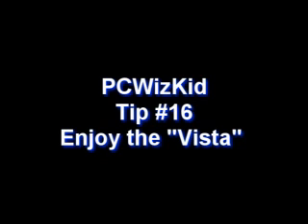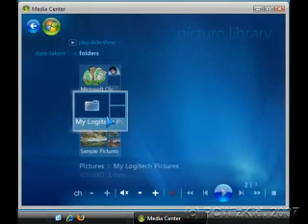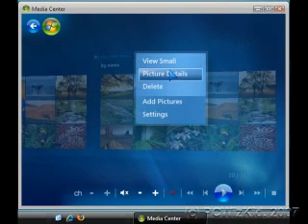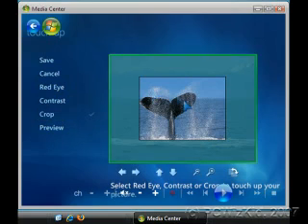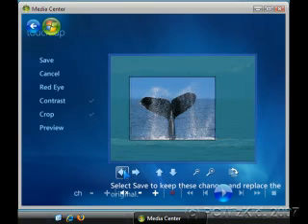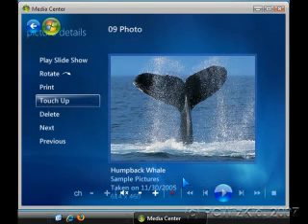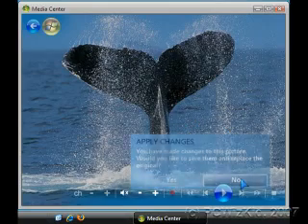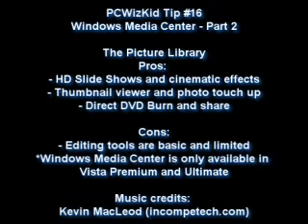Windows Vista Tip - Manage Pictures With Media Center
LIKE THIS TIP! PLEASE TAKE A SECOND TO RATE MY VIDEO. CHEERS!
Have you tried the built in Media Center in windows Vista? This is a series review - part 2 on how you can manage your Photos using Picture Library.  See my Part 1 for an intro to Windows Media Center.